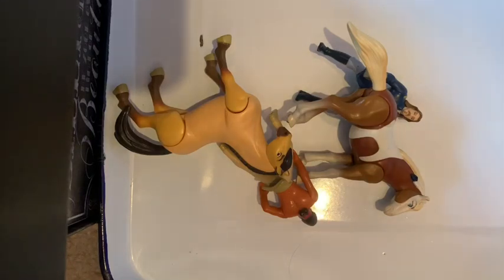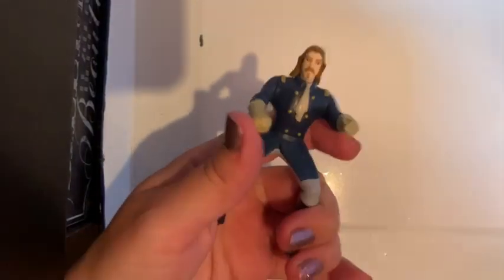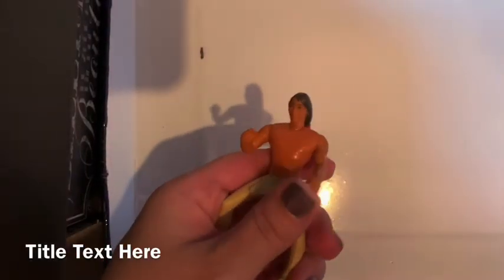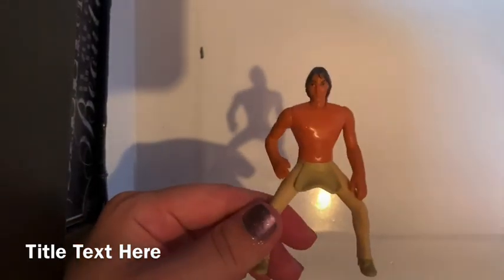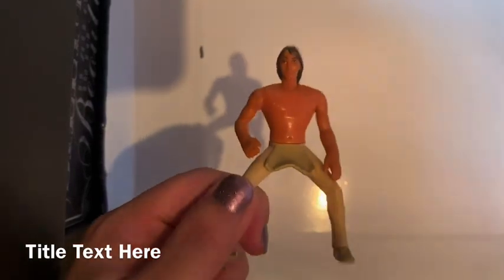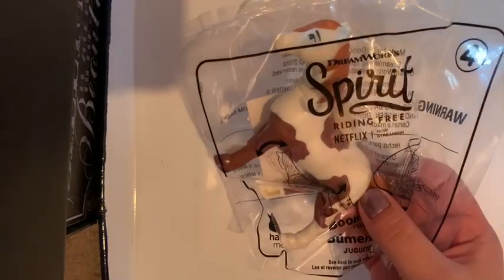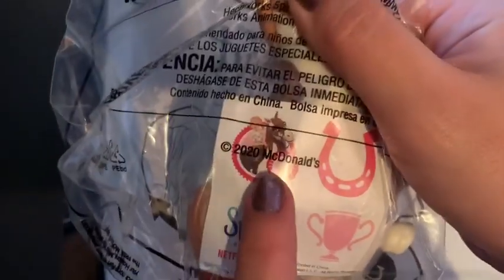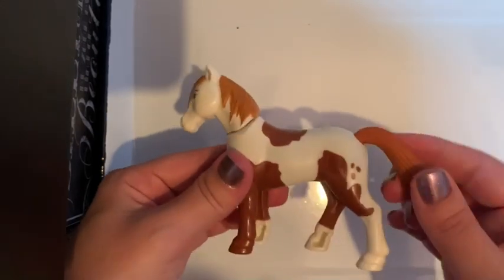Spirit Stallion of the Cimarron happy meal toy review/comparison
I compare the 2002 Spirit stallion of the cimarron Burger King toys with the 2020 Spirit riding free toys. This is something I’ve been wanting to do since McDonald’s released their spirit toys earlier this year!!! I hope you all like it!